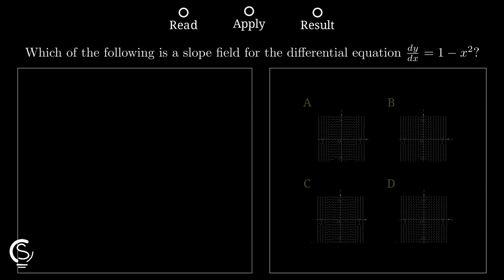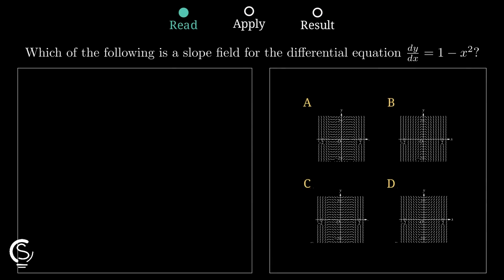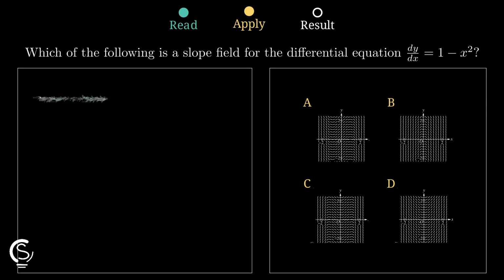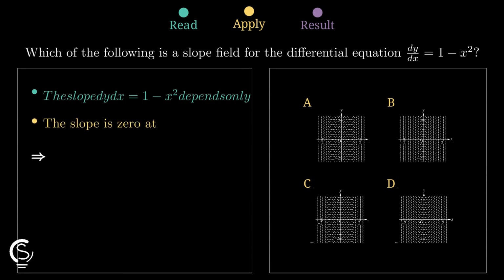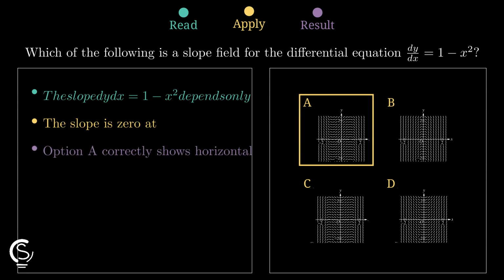2023 AP Calc AB MCQ Question 24 - Slope Fields and Differential Equations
Detailed step-by-step solution for the 2023 AP Calculus AB MCQ Question 24 focusing on Slope Fields and Differential Equations. This video explains how to interpret a differential equation to identify its corresponding graphical representation. Which of the following is a slope field for the differential equation dy/dx = 1 - x^2? We analyze the behavior of the slope based on the x-values, identifying where the slope is zero, positive, or negative to eliminate incorrect options and find the correct visual match. Want more AP practice?